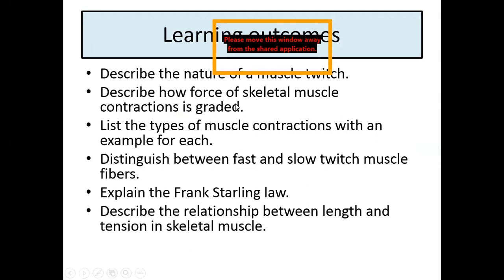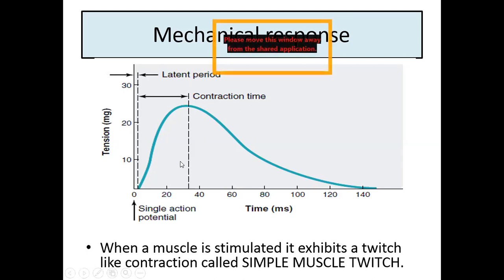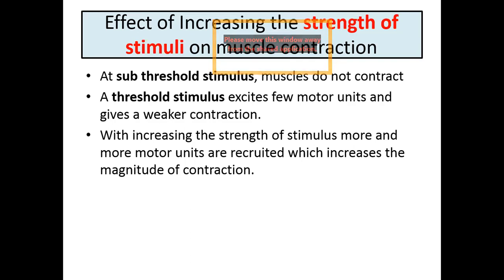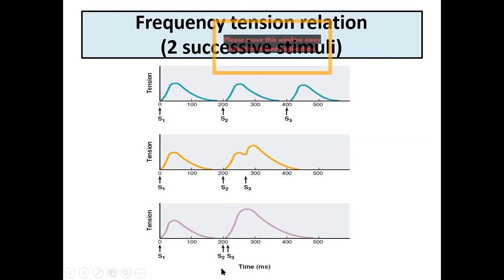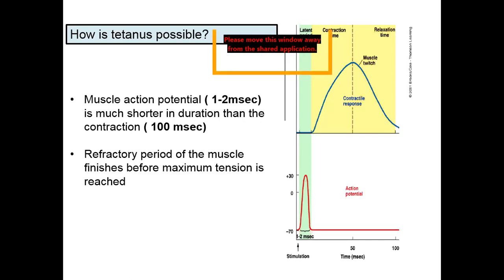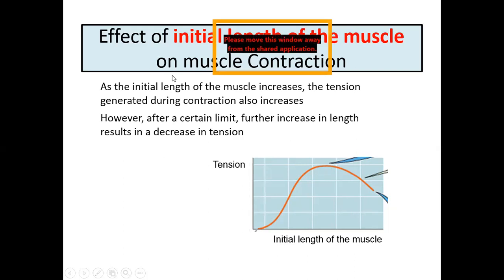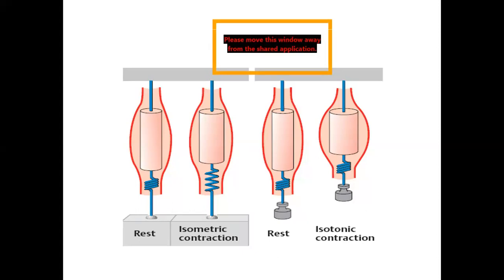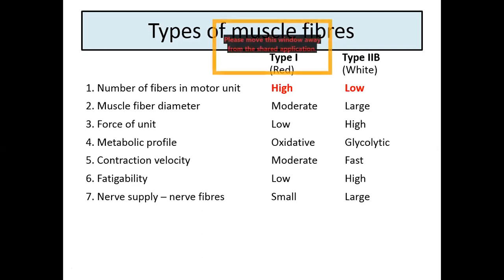Properties of skeletal muscle contraction